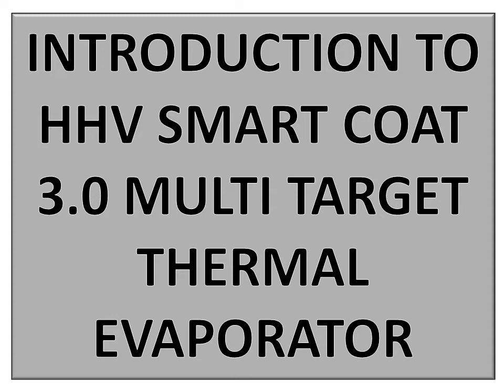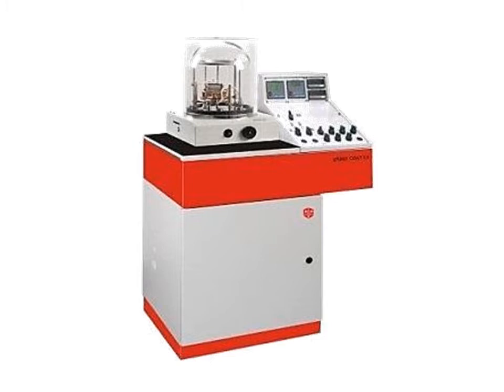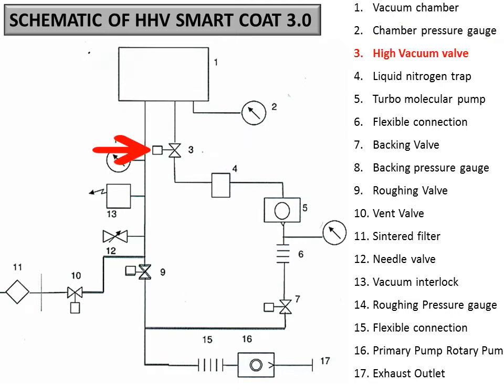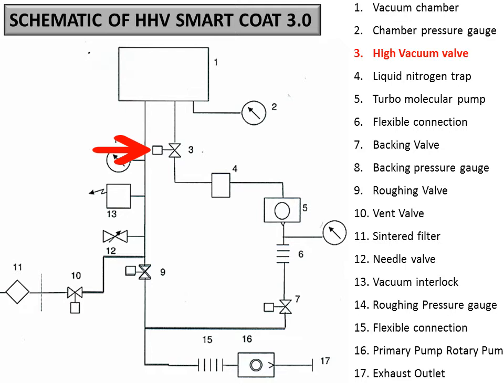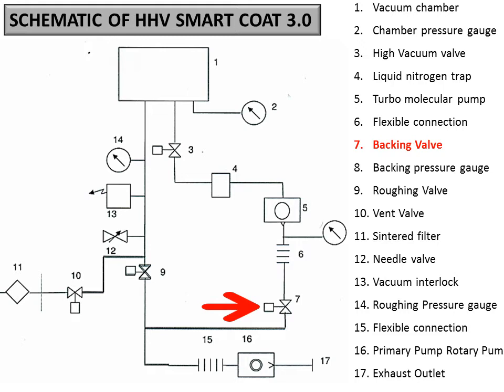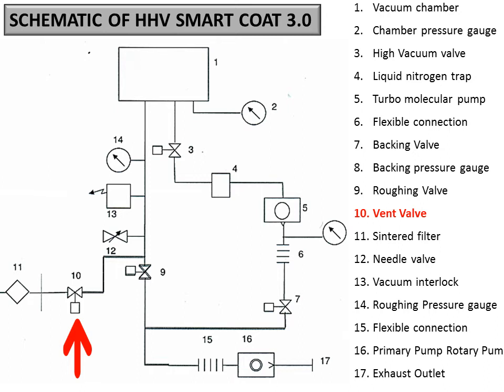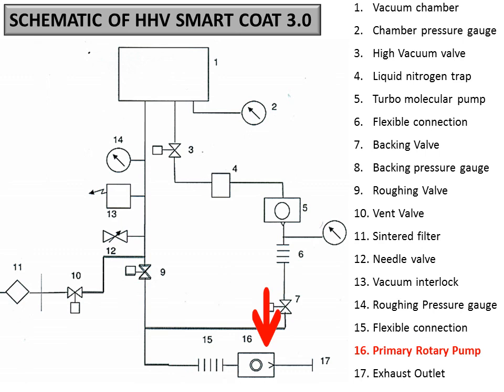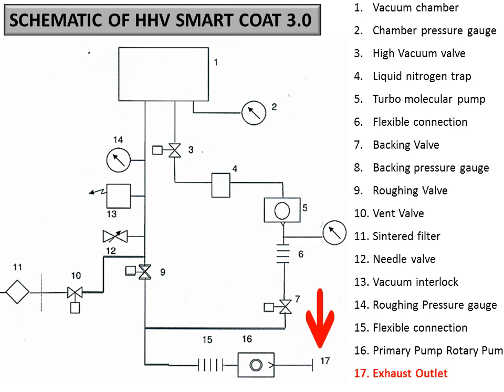Thermal Evaporation of Metals, Part-1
Thermal Evaporation of Metals: Here thermal evaporation, e beam evaporation, plasma cleaning and nano fabrication are shown. Smart Coat 3.0 is a non standard customized system from Hind High Vacuum for thermal evaporation, e beam evaporation, plasma cleaning and nano fabrication. One can deposit metals like Ti, Ni, Au, Al, Ge etc at base temperature less than 1x10-7 mbar, with liquid nitrogen trap. It does take usually 1-1.5 hour for reaching base pressure and 2-3 hours for  complete metallisation of 100-150 nm of metal films.